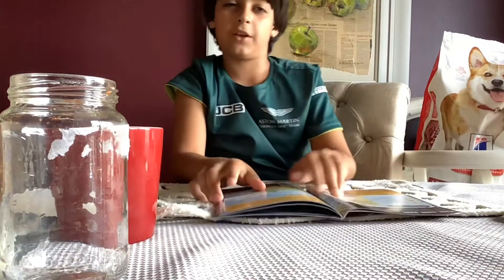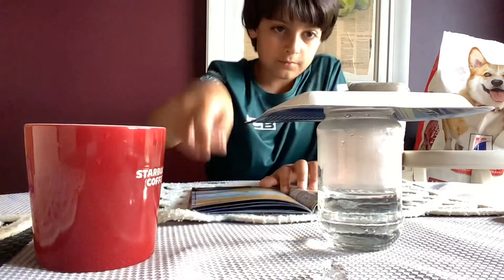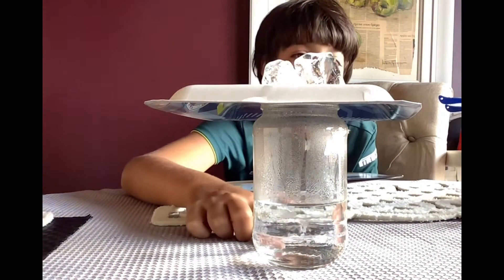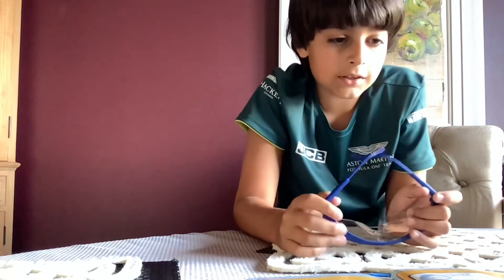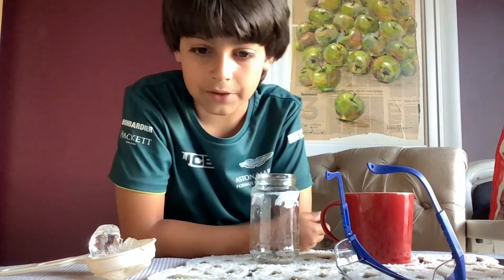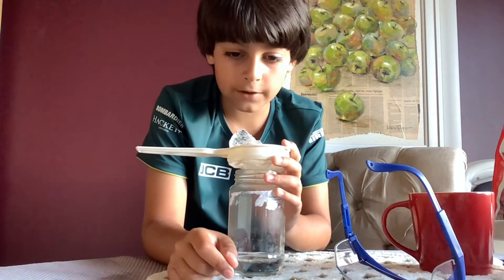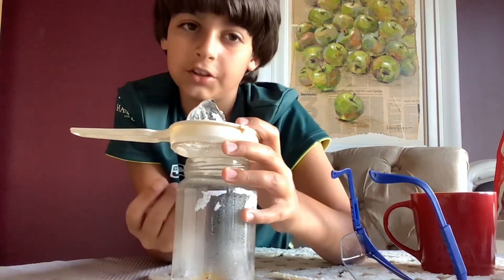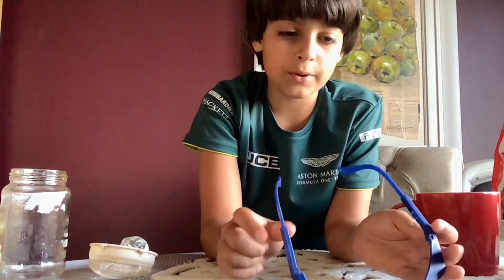Science experiments you can do at home! Part 1 science 🧪